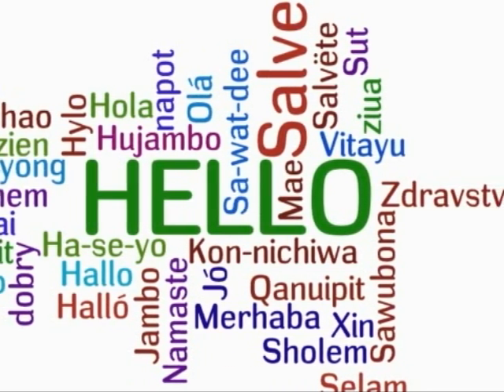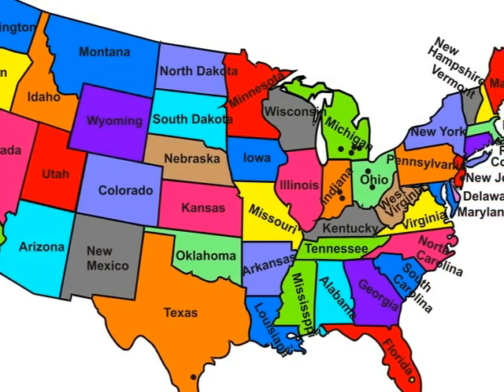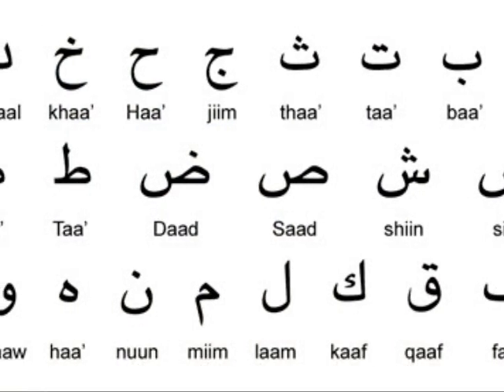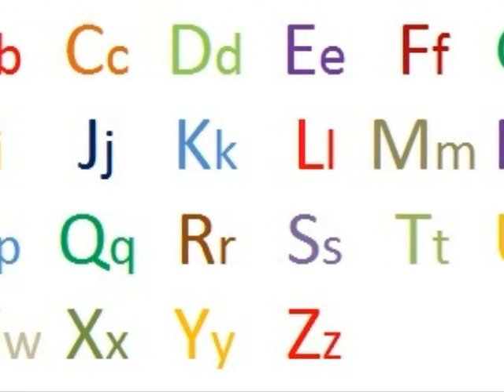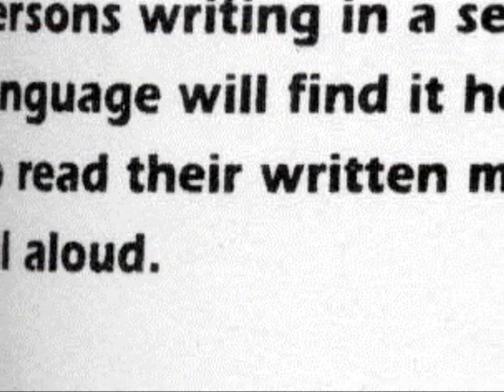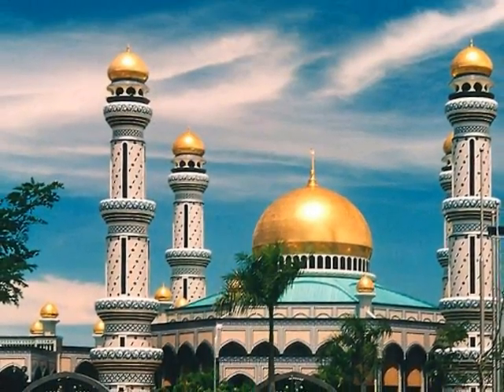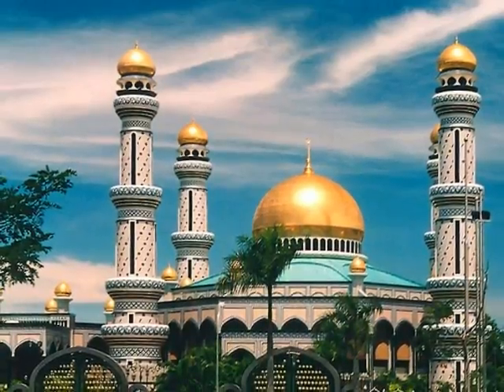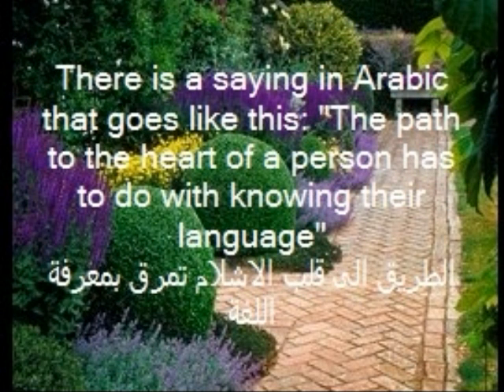Writing in English and Arabic Digital Story 2013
Ayat, Suad, and Hawa and their project on writing in English and Arabic.